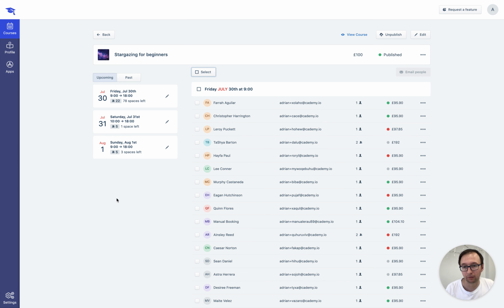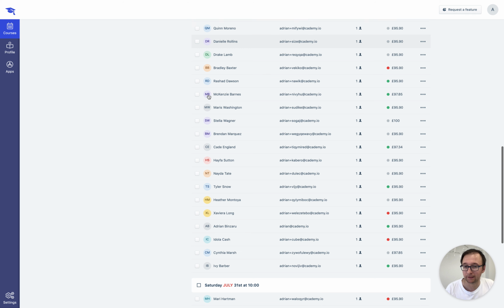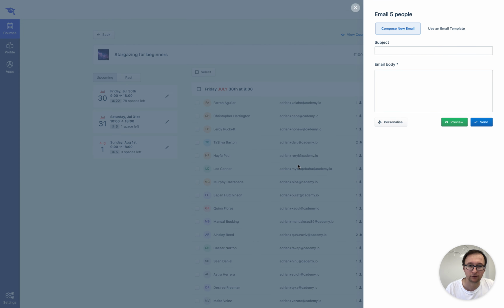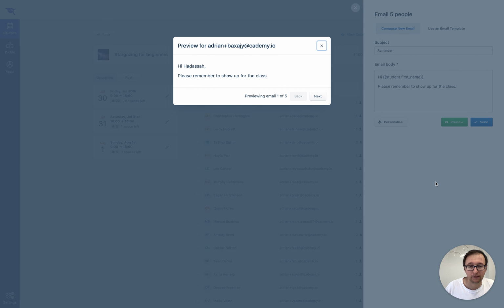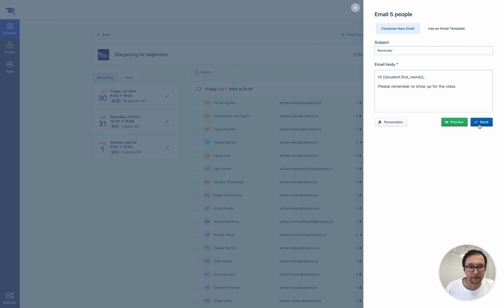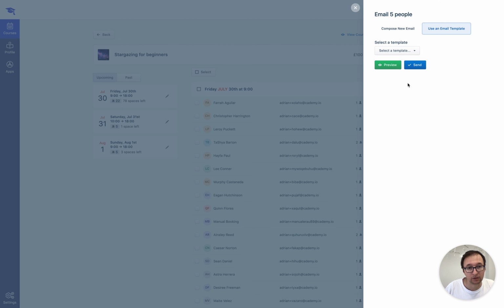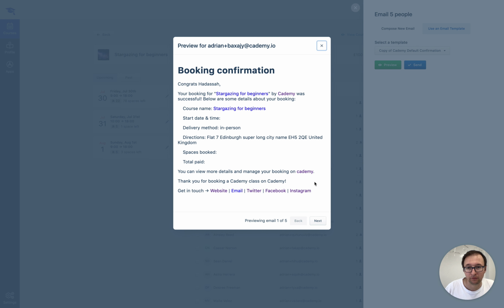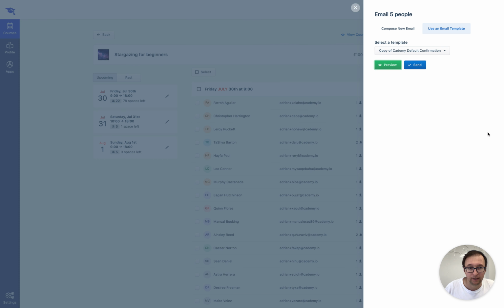Bulk email students with Cademy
You can now bulk email people who booked your classes!